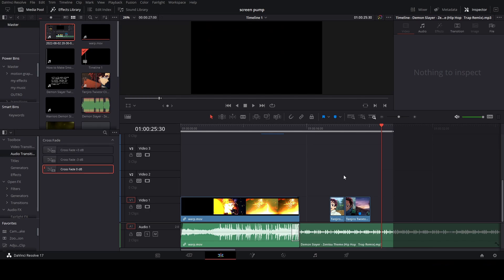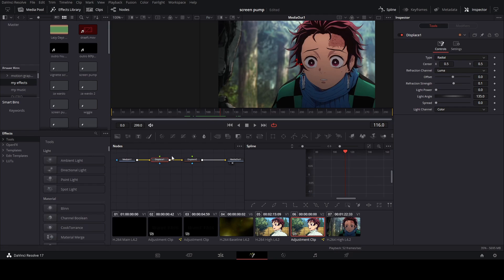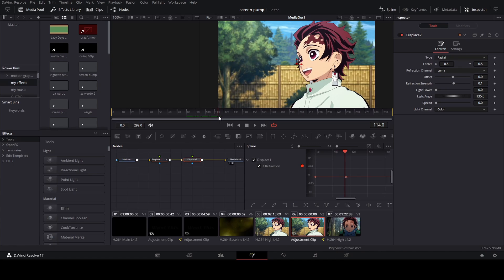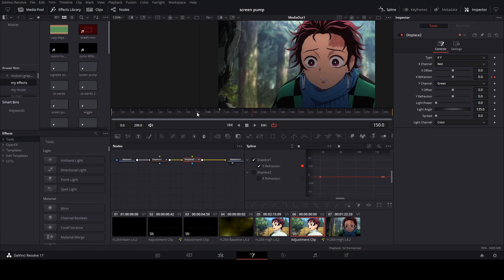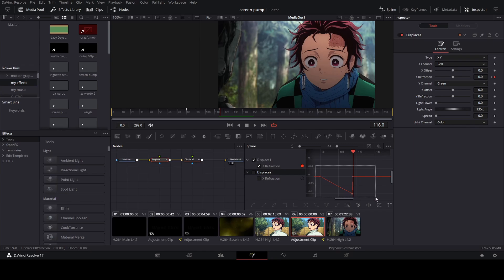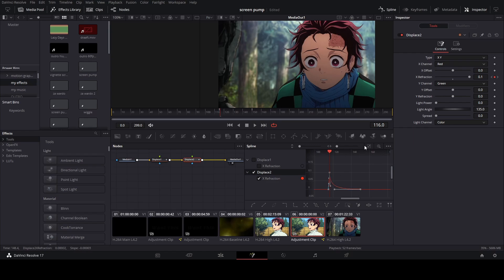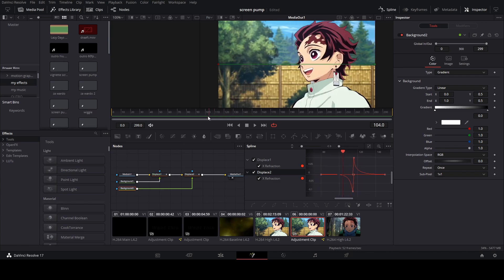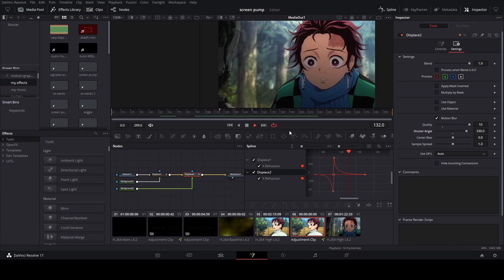How to Make a Warp Slide Transition [Davinci Resolve 17]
What's up guys here is my third tutorial on how to make a warp slide transition in davinci resolve 17. I  if you want me to do any other tutorials please put them in the comments.